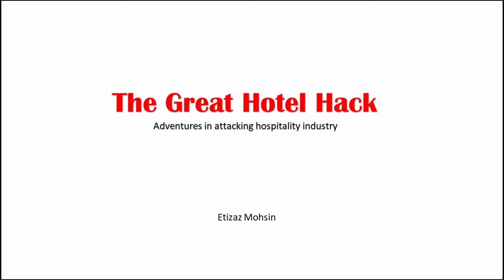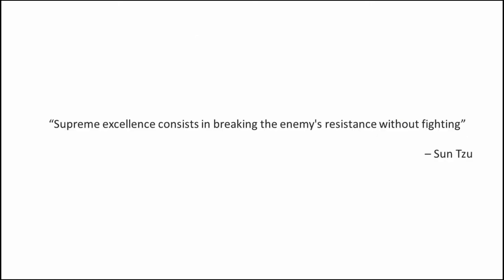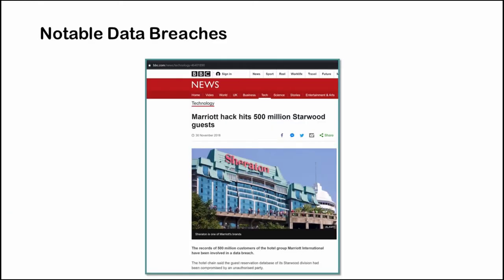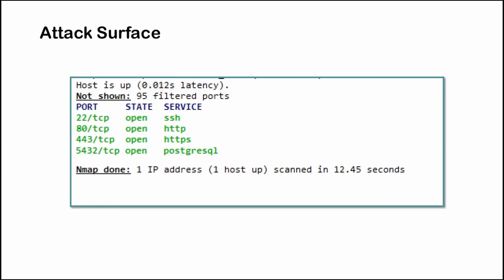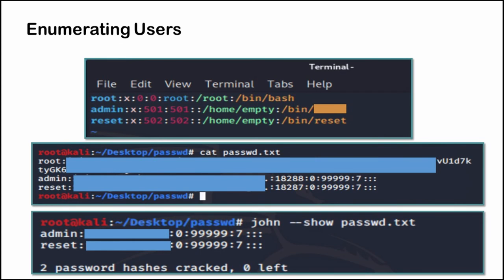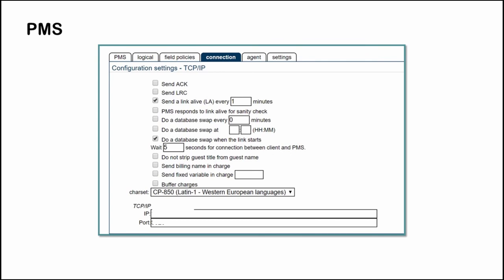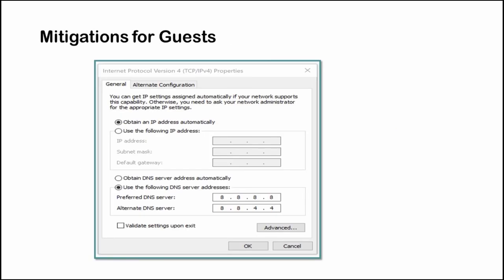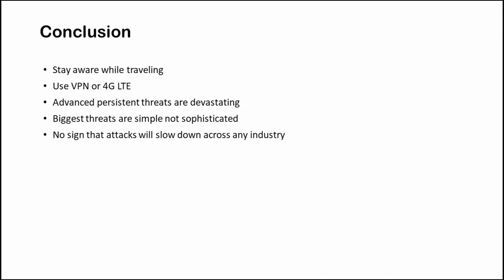GreHack 2020: The Great Hotel Hack - Etizaz Mohsin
Ever wondered your presence exposed to an unknown entity even when you are promised for full security and discretion in a hotel? Well, it would be scary to know that the hospitality industry is a prime board nowadays for cyber threats as hotels offer many opportunities for hackers and other cybercriminals to target them and therefore resulting in data breaches. The advanced persistent threat campaign called Darkhotel infected wifi-networks at luxury hotels, prompted the victim to download the malware and thus, succeeded in specifically targeting traveling business executives in a variety of industries and all its prevalence seems to have no end yet. We will discourse about the working of guest Wi-Fi systems, different use cases and their attack surfaces: device exploitation, network traffic hi-jacking, accessing guest's details and more. Common attacks and their corresponding defenses will be discussed. This talk will contain demos of attacks to reveal how the remote exploitation of such a device puts millions of guests at risk.